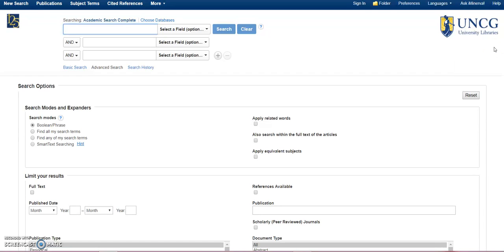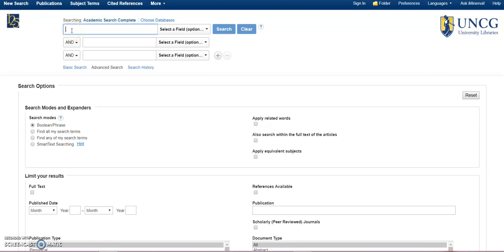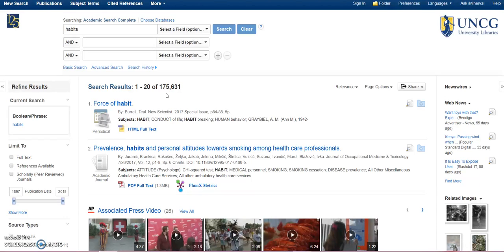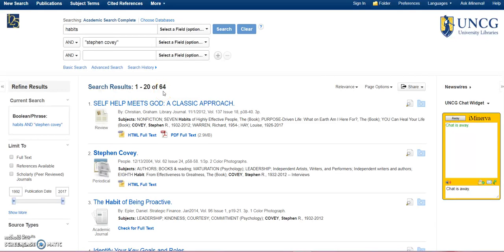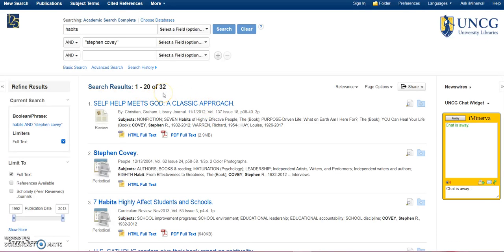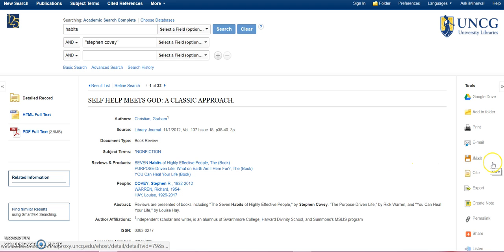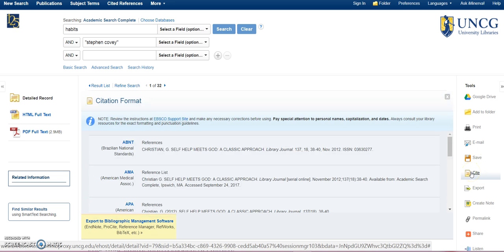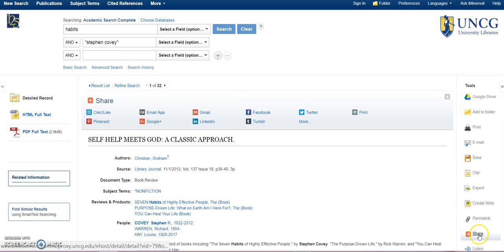Academic Search Tutorial